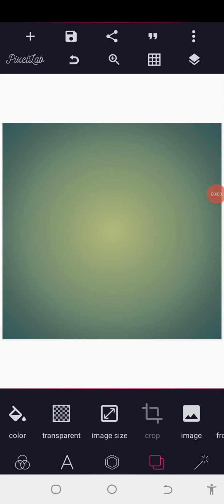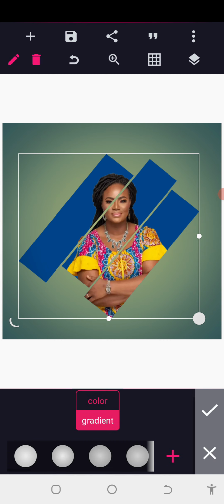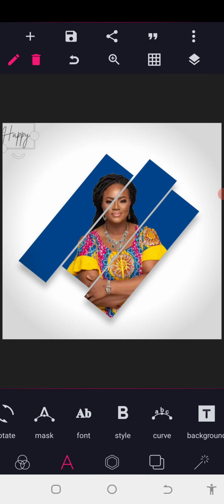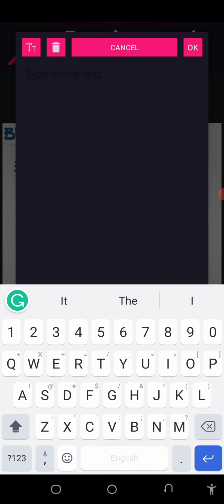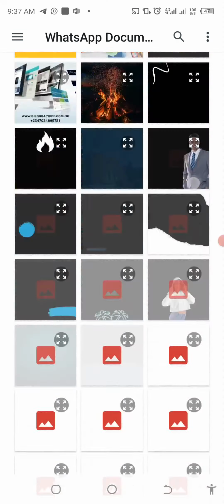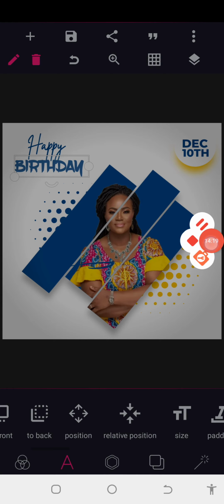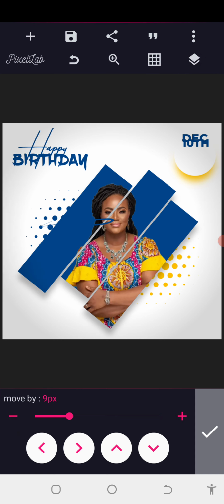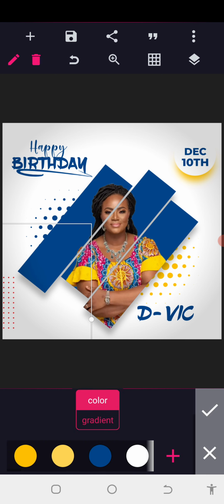How to create Birthday Flyer Design in pixelLab | pixellab tutorial 2022 | Smartphone Graphics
On this video i will show you how to create Birthday Flyer Design in pixelLab | pixellab tutorial  2021

✓ font insane
✓ intro inline
✓ Lobster

Stay blessed